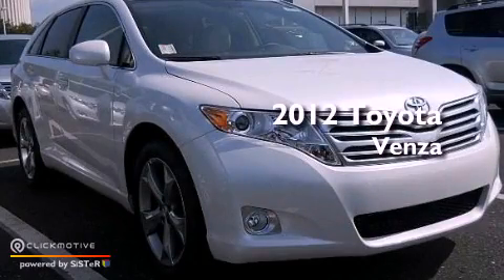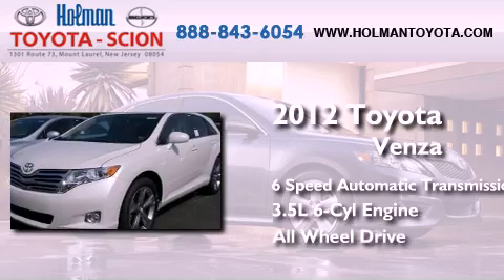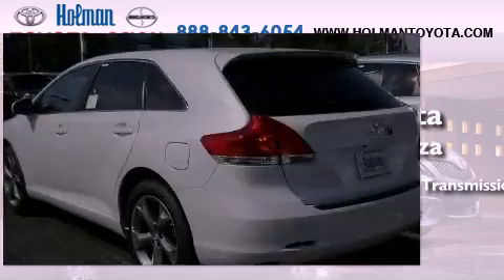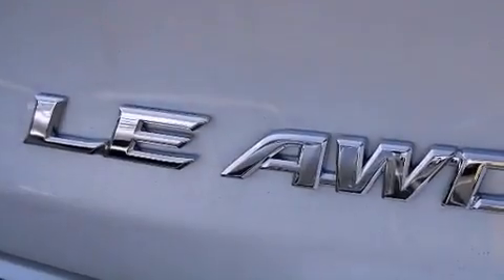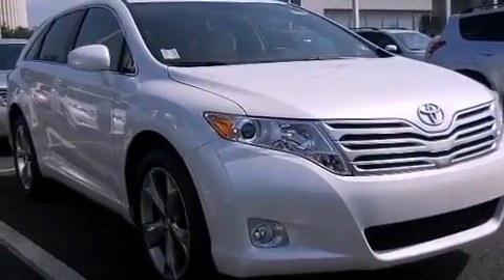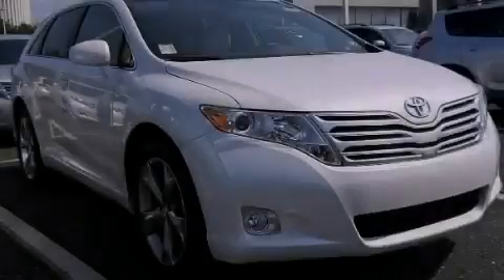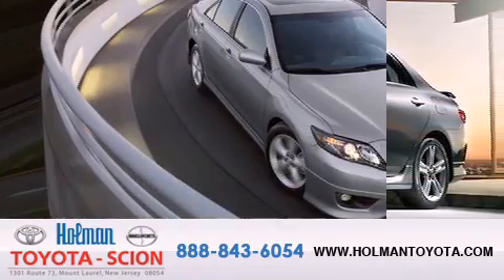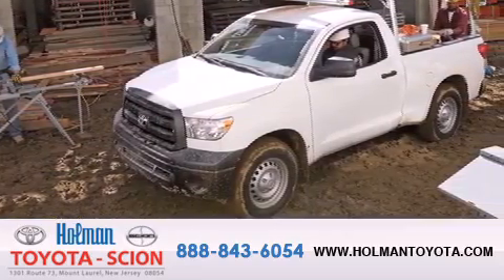2012 Toyota Venza Mount Laurel NJ 08054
Year : 2012
 Make : Toyota
 Model : Venza
 Engine : Gas V6 3.5L/211
 Trans . : Automatic
 Exterior : Blizzard Pearl
 Miles : 163
 Interior : FA01/IVORY
 Stock : 28610